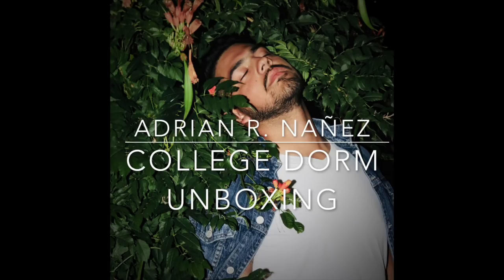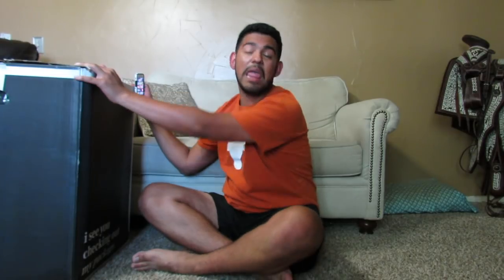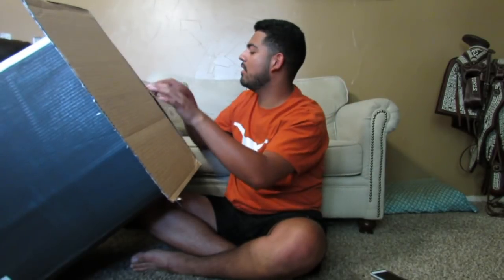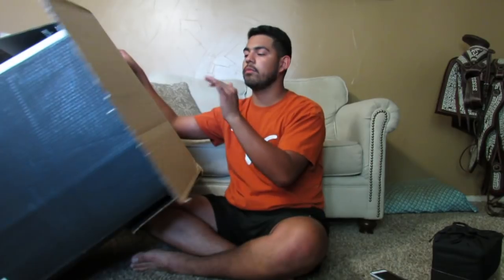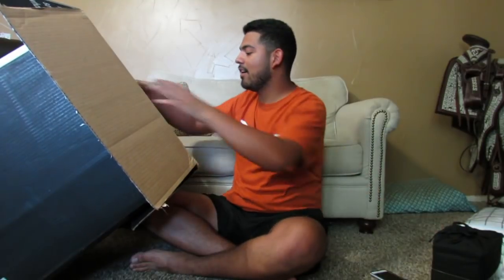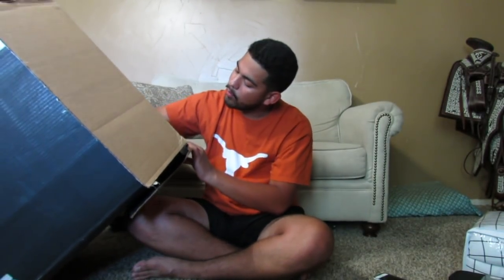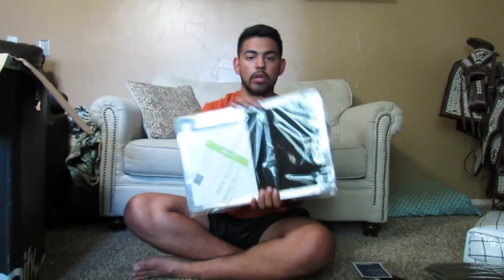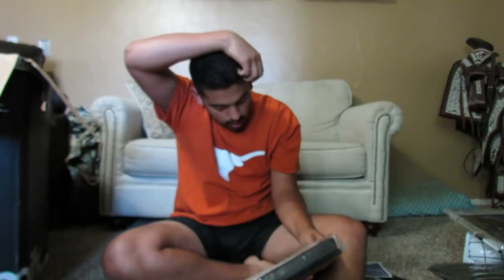COLLEGE DORM UNBOXING | unboxing my 'Roomify' dorm package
Hey what's up you guys! I have always wanted to start a YouTube channel, and I figured what better time than the present.

I'll be attending the University of Texas at Austin in the fall and staying in the average college dorm. - Love Adrian